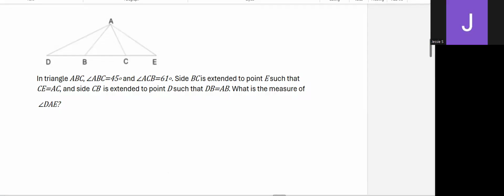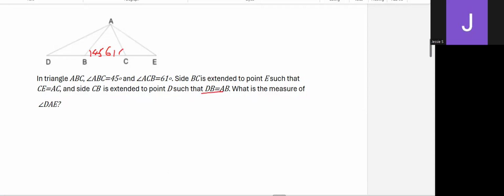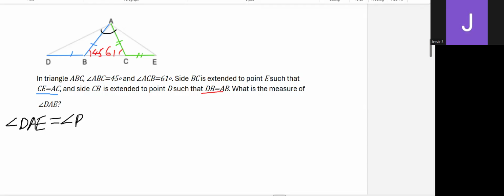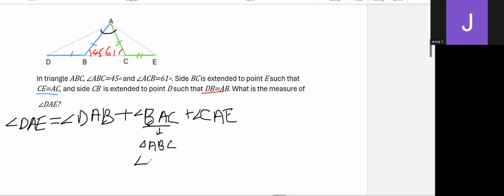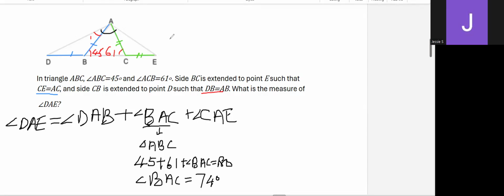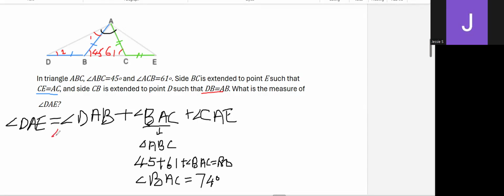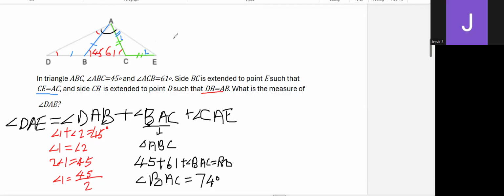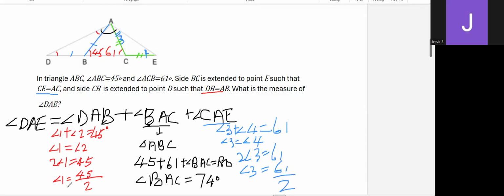Finding a missing angle in a triangle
This video demonstrates how to determine a missing angle in a triangle by applying key geometric principles: the triangle angle-sum property, the properties of isosceles triangles, and the exterior angle theorem. The problem is challenging because it assesses your grasp of the foundational concepts of triangle geometry.